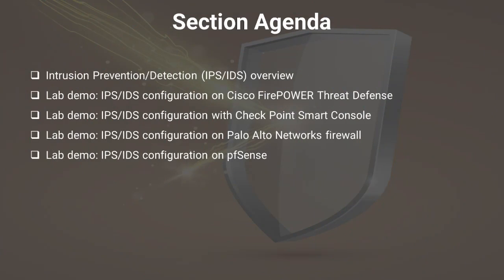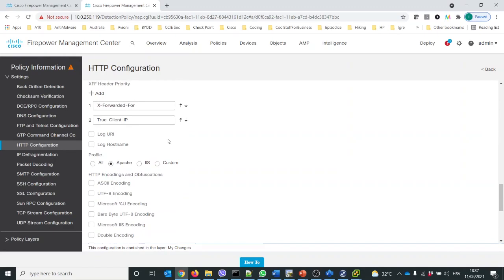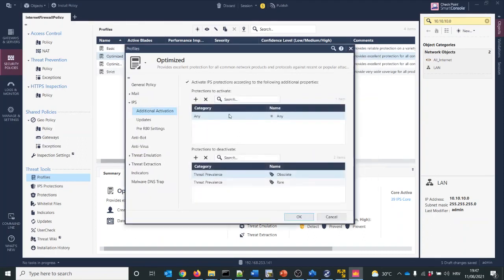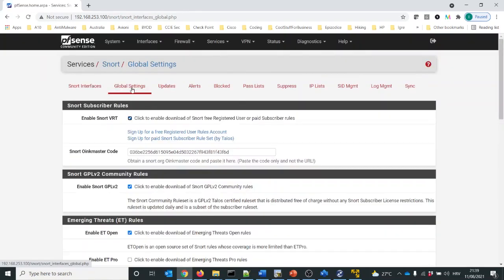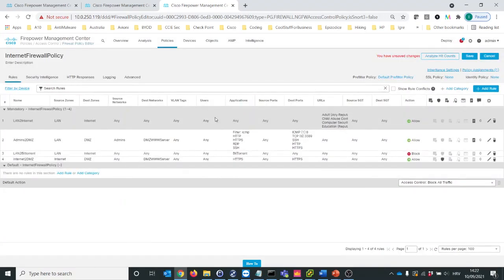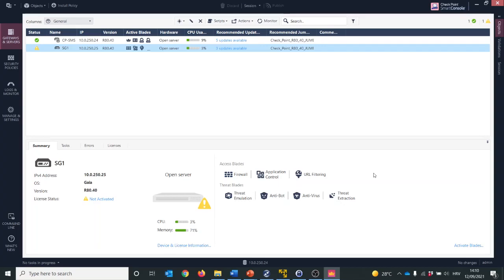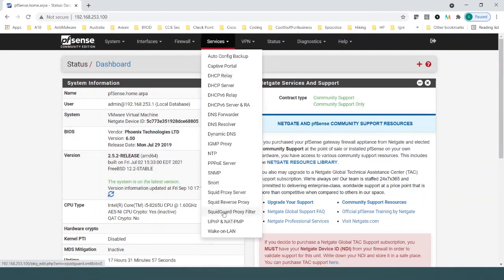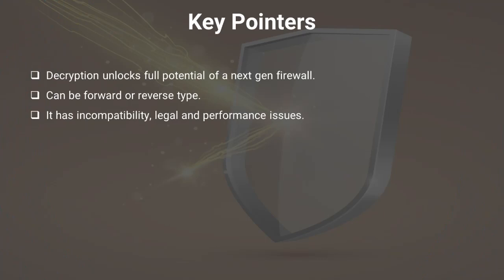P10 0337 6c4 7 Certified Ethical Hacker Elite 2024